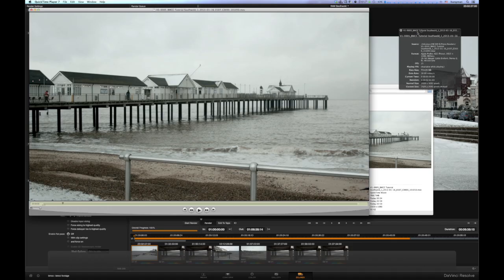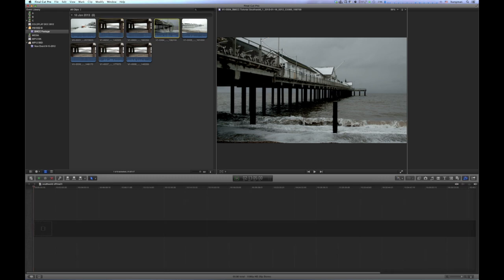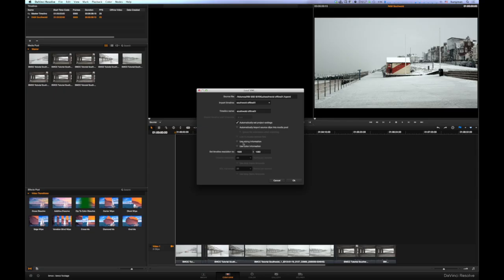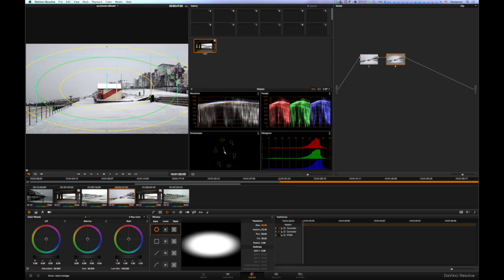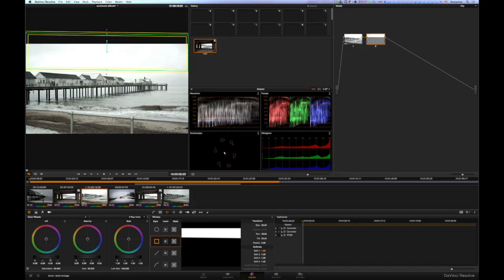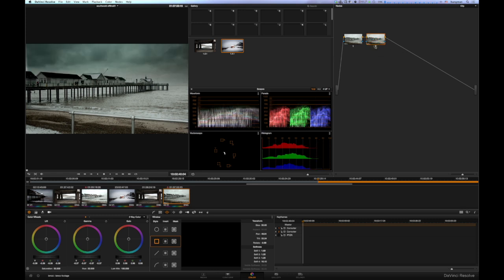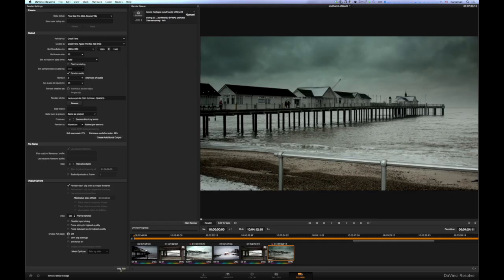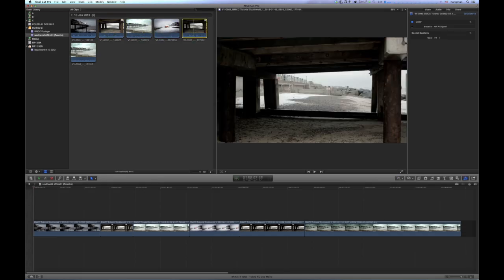BlackMagic Cinema Camera – RAW Workflow Part 2 (Videographer Foundations Series #5 - CH 18/22)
Learn how to price properly, implementation, accountability and a coach who calls you out. Not sure where your video business is leaking growth? Take the free Scorecard (2 minutes)

Read The S.C.A.L.E. Method. The playbook for video production owners stuck between $200K and $500K:

Turning over $200K+ but still choosing between bad clients and empty weeks? The Clarity Audit: eight questions, 48 hours, a 3-page report that tells you what to stop, what to protect, and where your next level of growth is hiding:

About Den:
Den Lennie has coached 178+ video production businesses over 14 years generated in excess of $52 million combined. Author of The S.C.A.L.E. Method. Founder of the Video Business Accelerator and host of The Den Lennie Show (385+ episodes). Based on Australia's Sunshine Coast. Take footage from FCPX back into Resolve using XML roundtrip — grade, relink, and finish.

This series is part of the Legacy Training Vault – a curated archive of pro-level training from the early days of DSLR filmmaking.

In this series, we break down everything you need to know to get the most out of the BlackMagic Cinema Camera for video work – from setup and lenses to shooting techniques and pro workflow tips.

While the gear may be vintage, the lessons still hold strong for anyone serious about mastering the craft.

🎬 About This Video – Part of the Videographer Foundations series

While gear always changes, the principles and techniques still hold true. I wanted to make this content available 100% for free as a resource for filmmakers.

👉 These days, I help video business owners grow to $500K+.